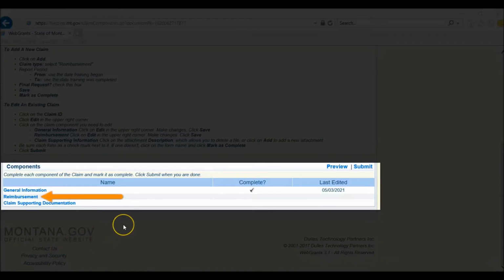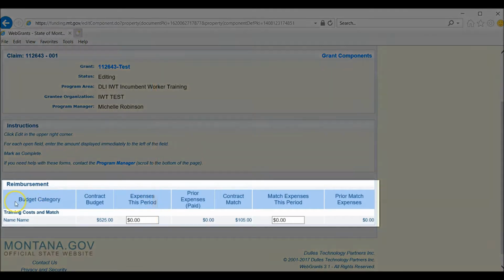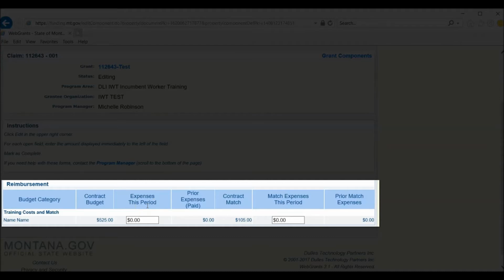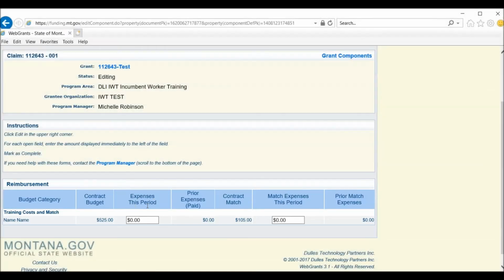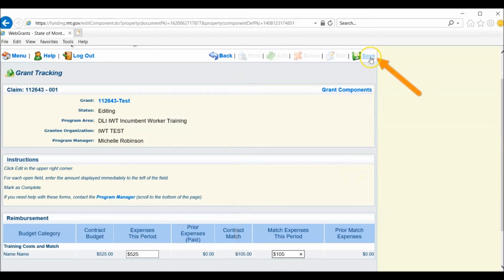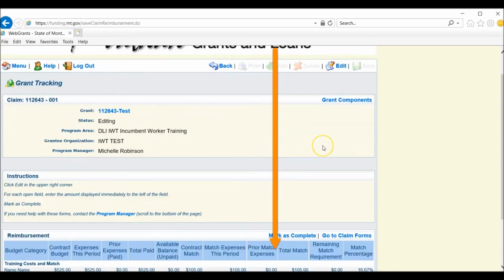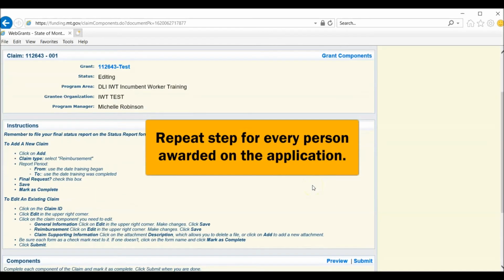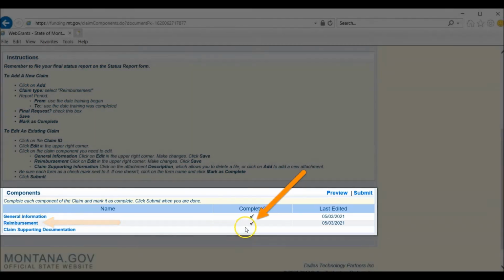IWT - Reimbursement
iwt.mt.gov & funding.mt.gov
This video provides a step-by-step of the IWT Reimbursement process.

The purpose of the Incumbent Worker Training (IWT) Program is to meet the training needs of incumbent workers in Montana's small businesses and to help local businesses preserve existing jobs for Montana residents.